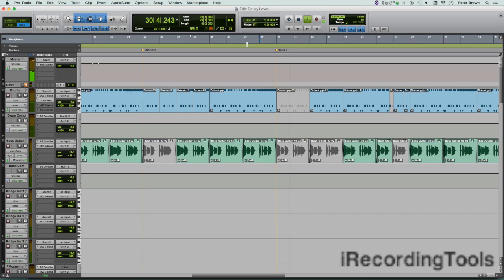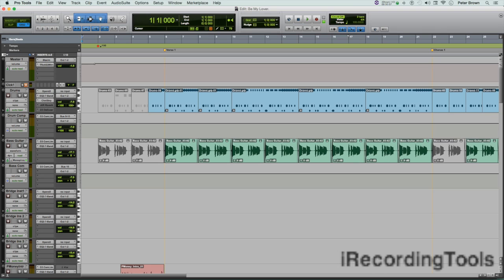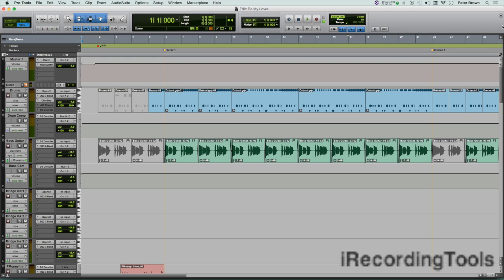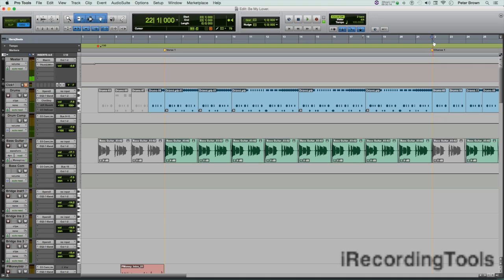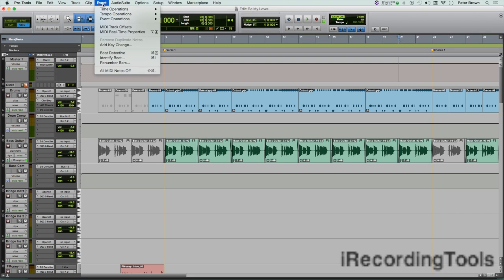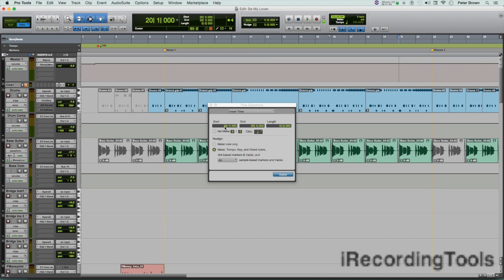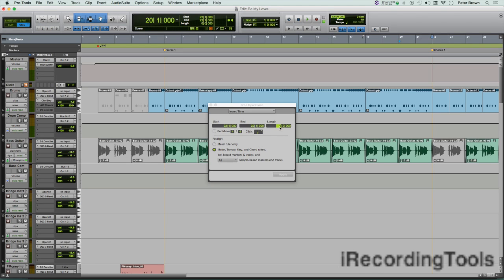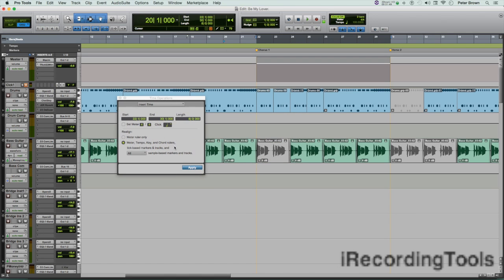Pro Tools Basics: Inserting Time in Pro Tools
In this video, Peter shows you how easy it is to insert time, measure, or bars in a Pro Tools session. New videos are uploaded weekly.
Learn how to insert time  in any location in a session?